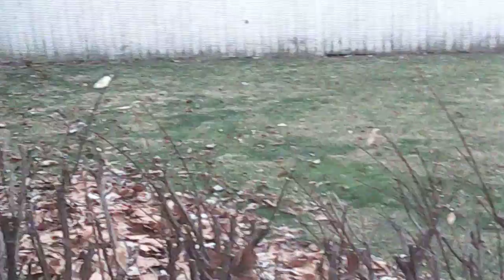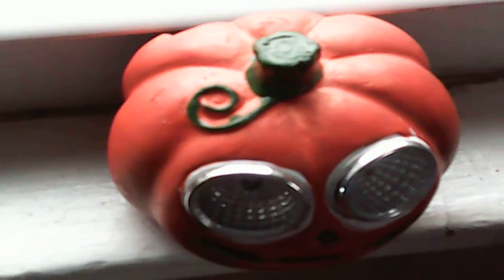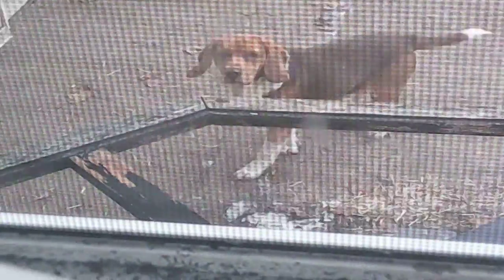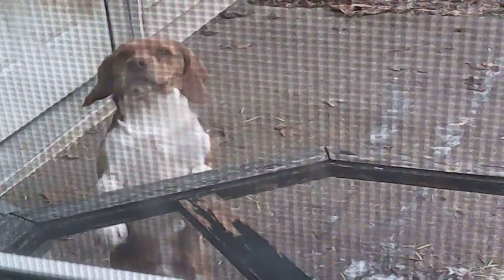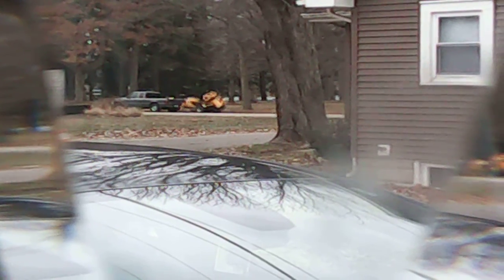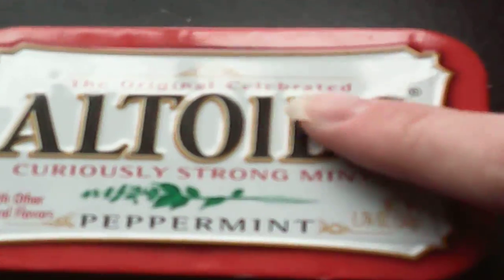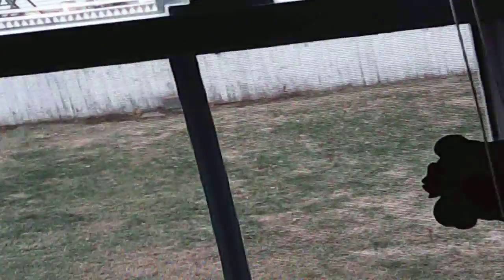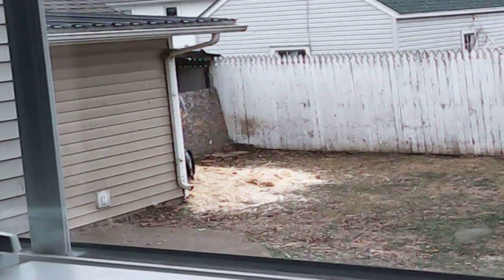just a vid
this is a gaming and variety show